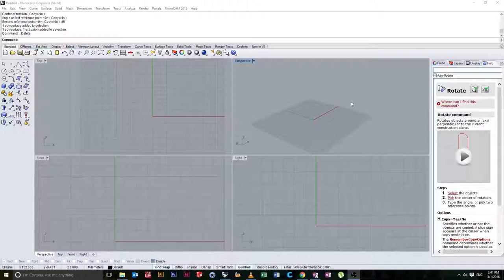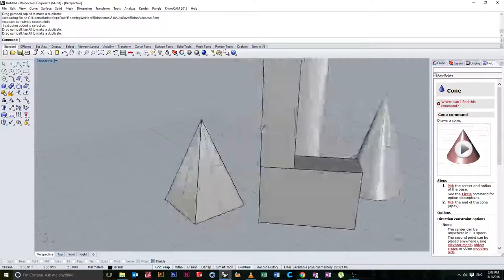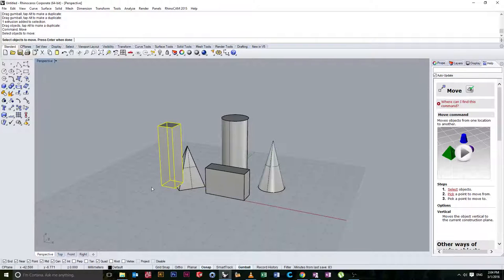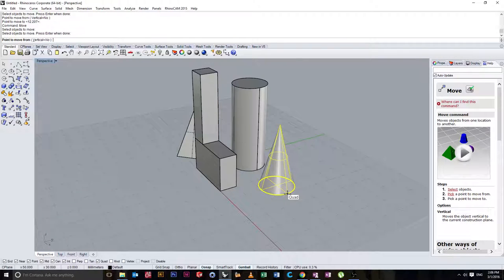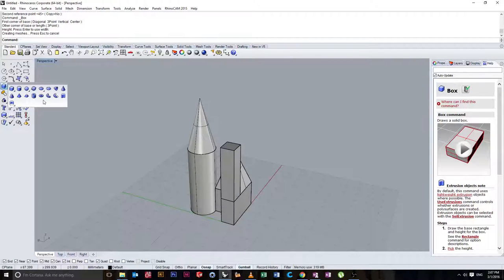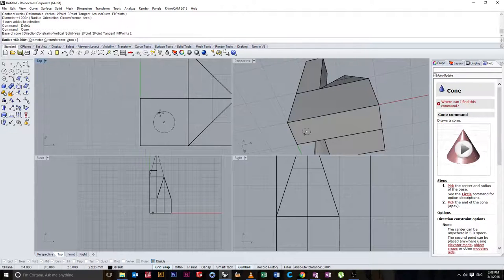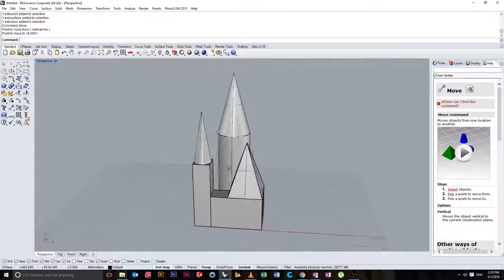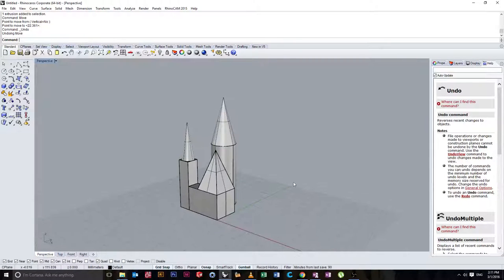5. Object Snapping and Move tool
Fifth video in a series of video tutorials on how to used Rhinoceros 3D modelling software. Focus is on object snapping and the move tool